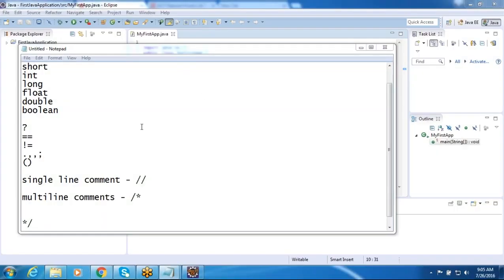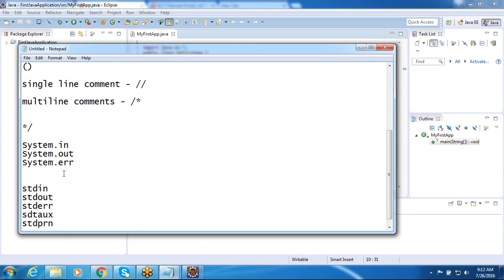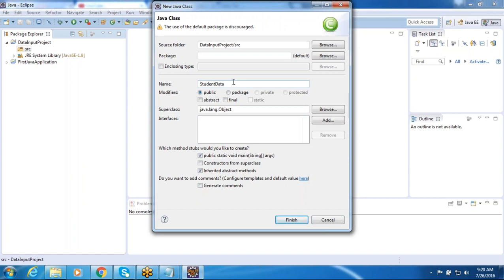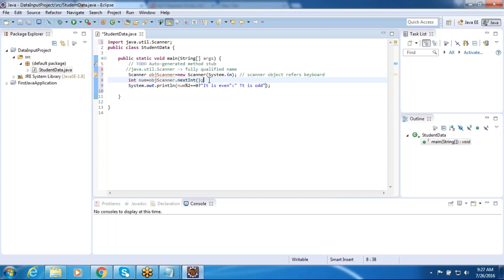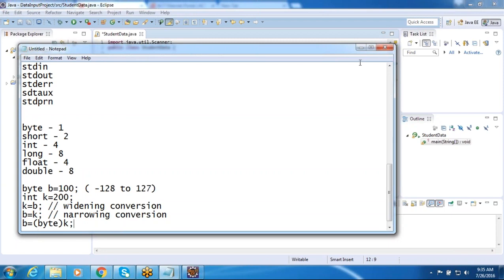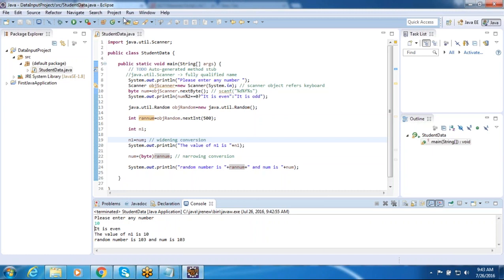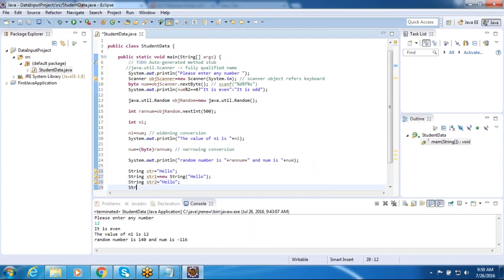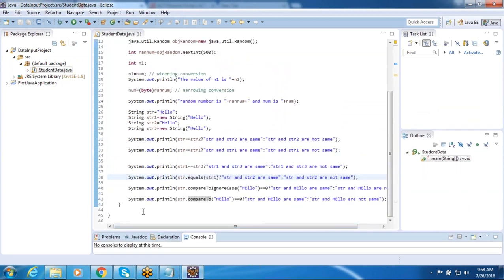Java Training Session 2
Training Batch for FullStack Java Developer:

Starting: 16-Oct-2023
      10:30AM EST
      09:30AM CST
      07:30AM PST